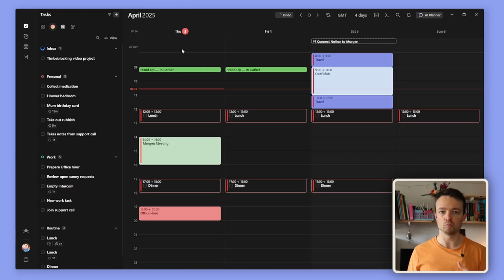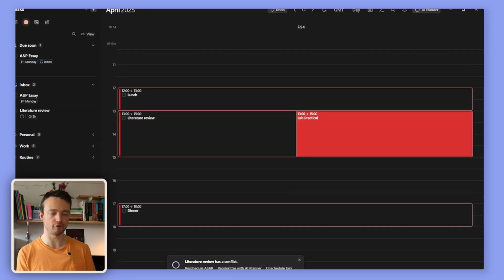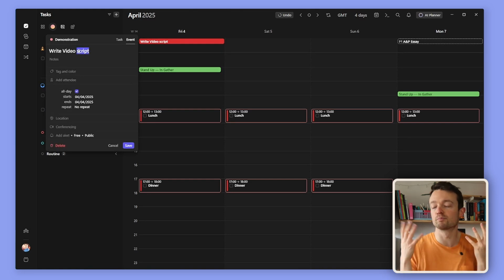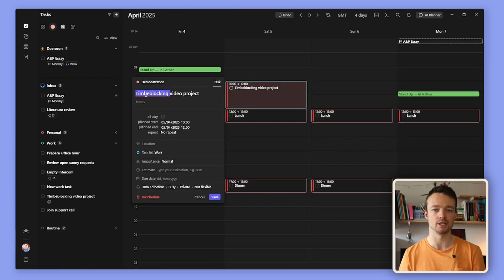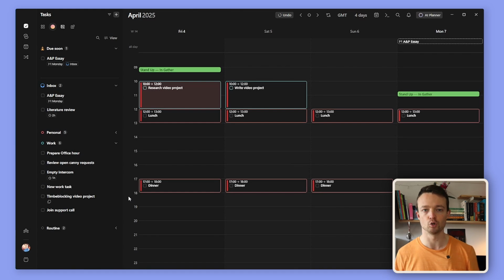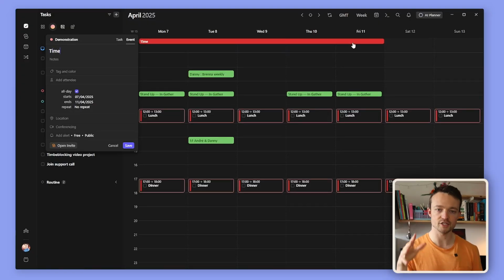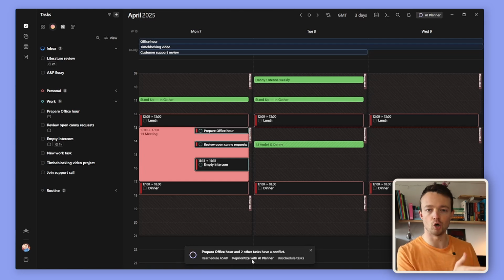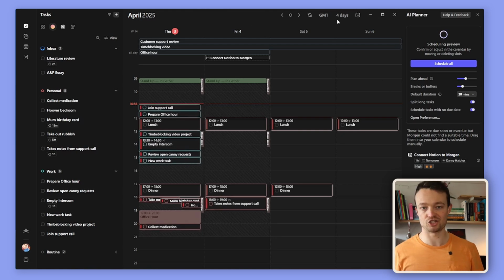How I Timeblock 3 jobs when life gets busy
Time blocking is one of the most effective ways to take control of your schedule.

In this video, Danny shares how he uses the time blocking method to manage three demanding roles simultaneously. He walks through what time blocking is, what he does when life doesn't go according to the plan, and how he makes it sustainable—especially when your calendar is as full as his.

Ready to master timeblocking?
00:00 – Understanding time blocking
01:23 – Why I started time blocking
02:25 – Tips for time blocking
03:23 – Creating the ideal plan
05:14 – Getting the timing right
06:50 – AI-powered time blocking
08:37 – #1 lesson for time blocking

Morgen combines your calendar and tasks for seamless time blocking, powered by our AI Planner or schedule manually by you.